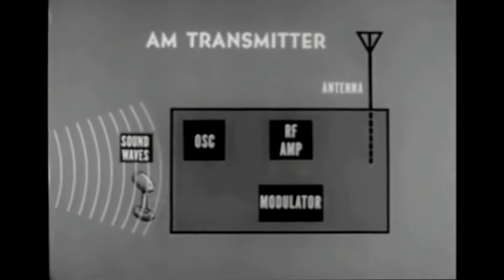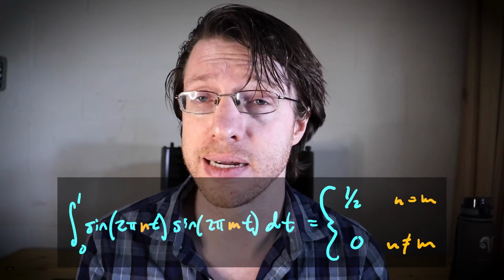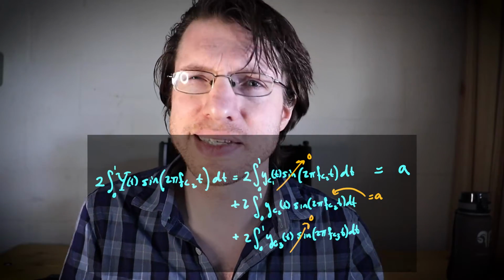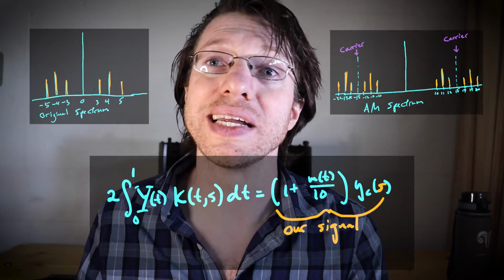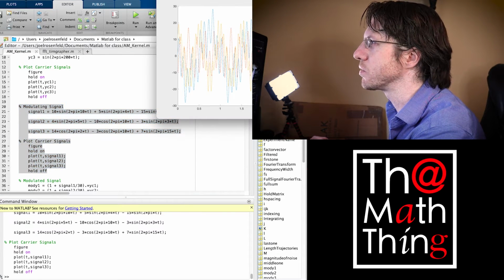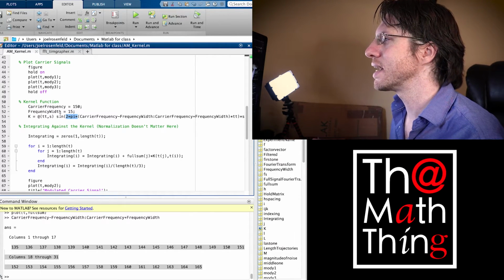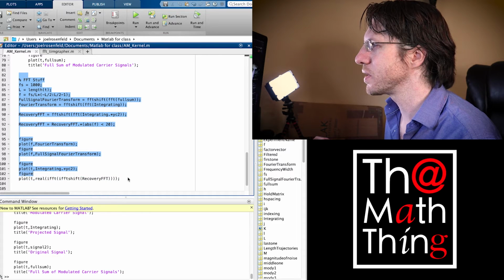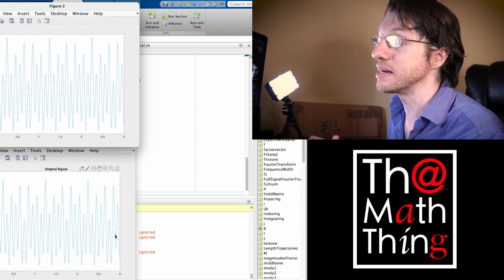Amplitude Modulation to talk with your mom and ET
Send a message across your living room at the speed of light! There is no method of communication that is faster, and this is a technology that is over 100 years old! We talk about the concepts behind Amplitude Modulation (AM) signals and we build a model for a resonating antennae using a reproducing kernel function.